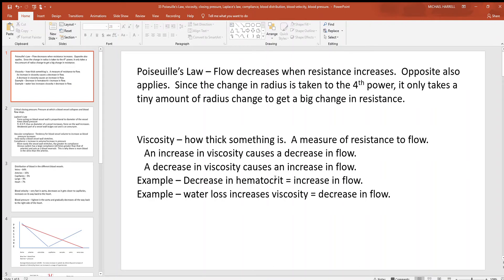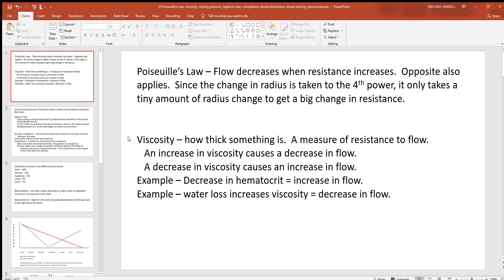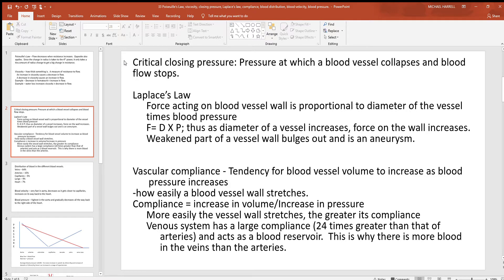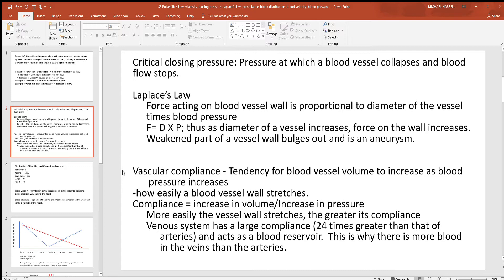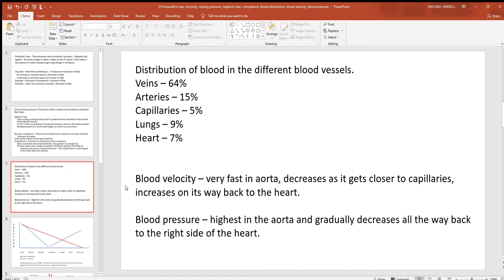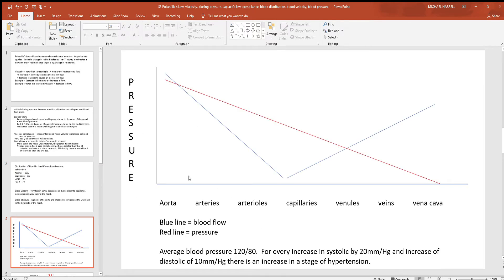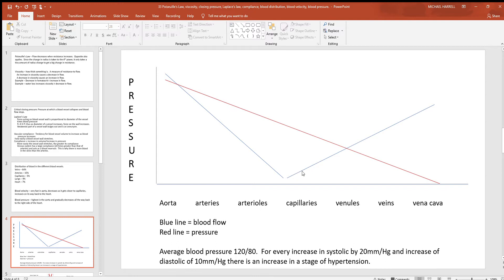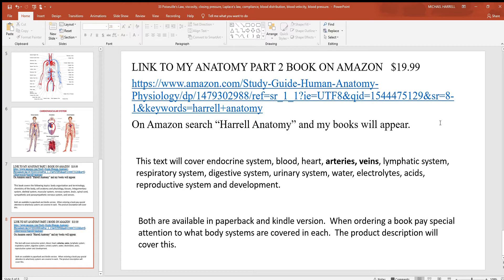33 Poiseuille’s Law, viscosity, closing pressure, Laplace’s law, compliance, blood distribution, blo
Poiseuille’s Law, viscosity, closing pressure, Laplace’s law, compliance, blood distribution, blood velocity and blood pressure will all be discussed in this video.